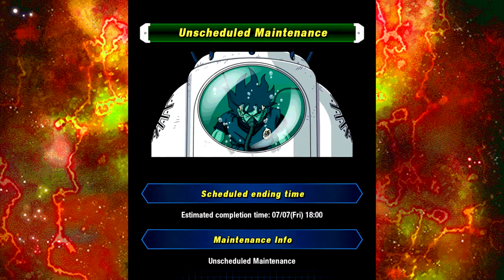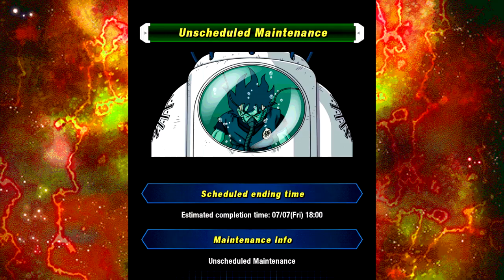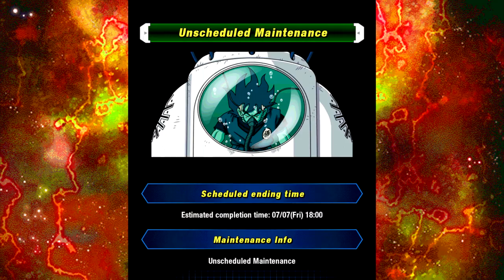Global Under Maintenance, Again! Server Overload : Legendary Summon Information || DBZ Dokkan Battle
Servers went down again during the SSJ4 Banner Summons.  The servers were most likely flooded with people who wanted to get SSJ4's and the Legendary Summon for LR Gohan.